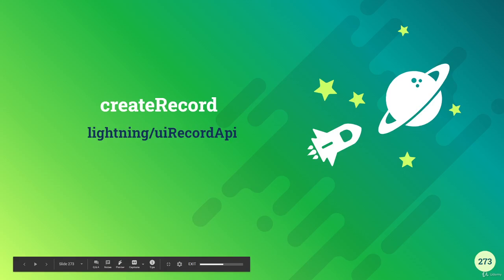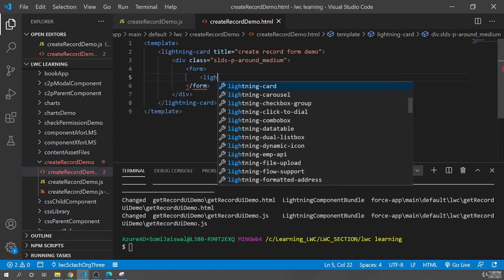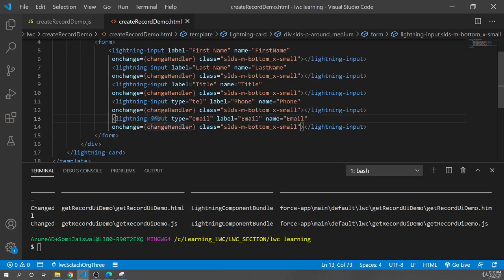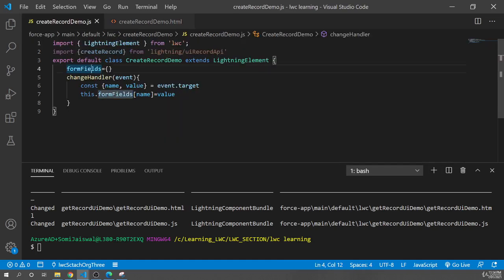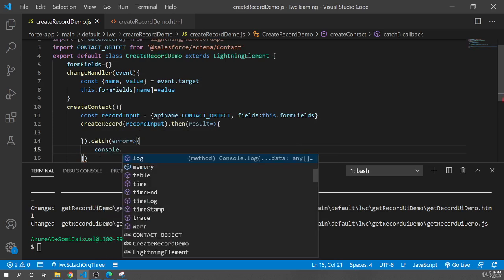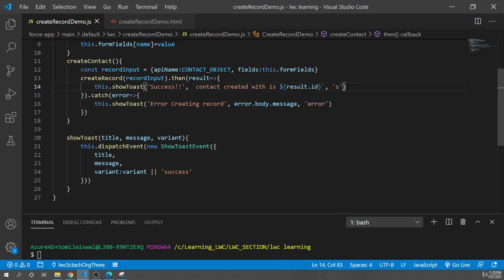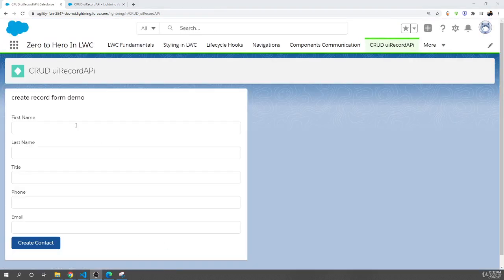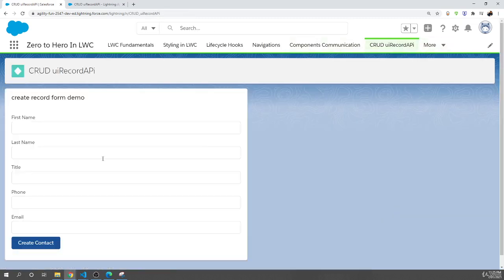19.13 createRecord function